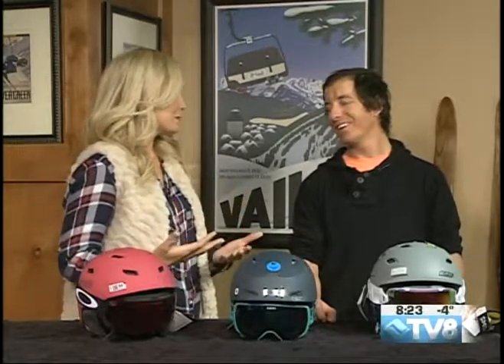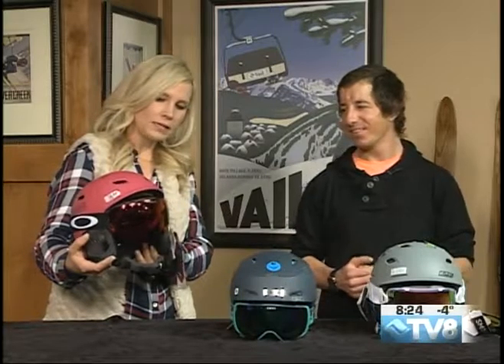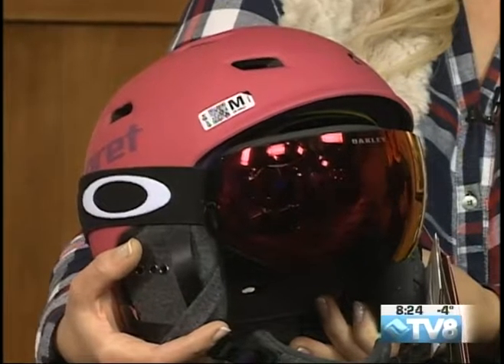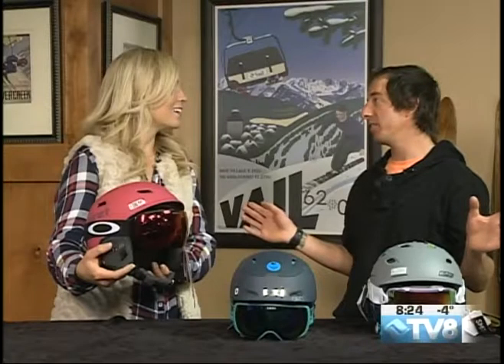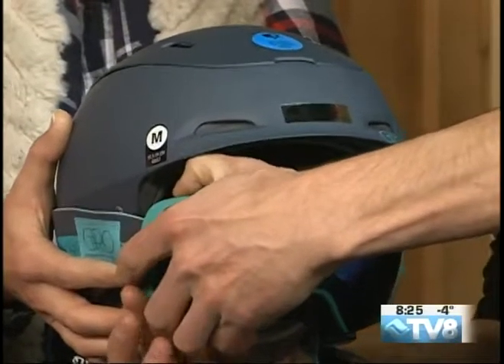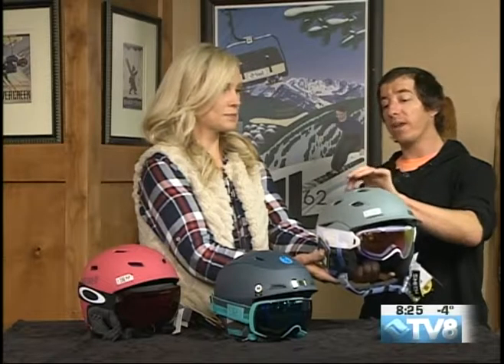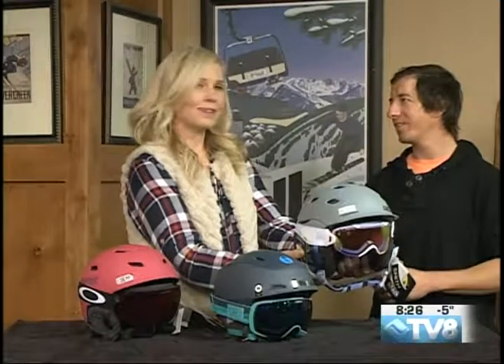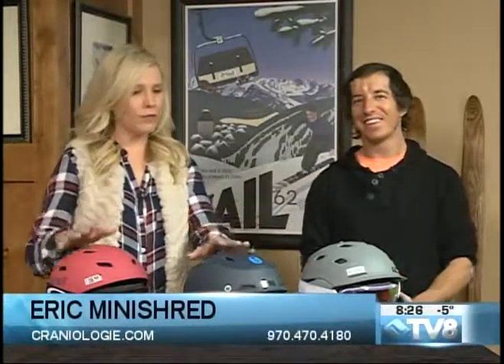Craniologie Eric Minishred 12.19.16 Good Morning Vail